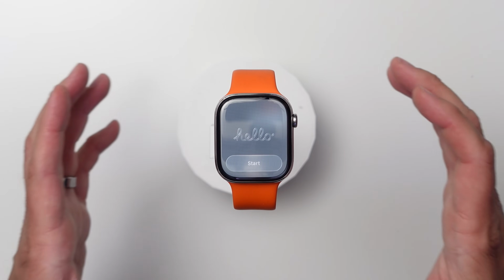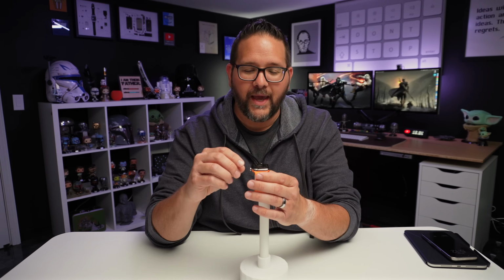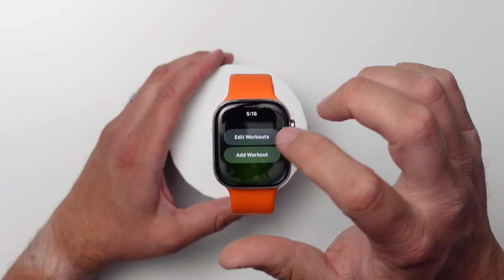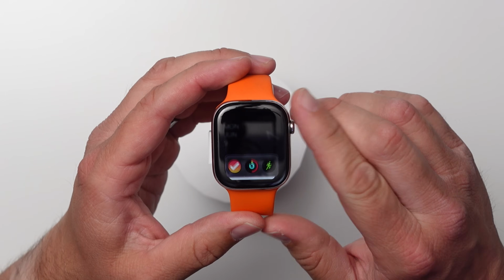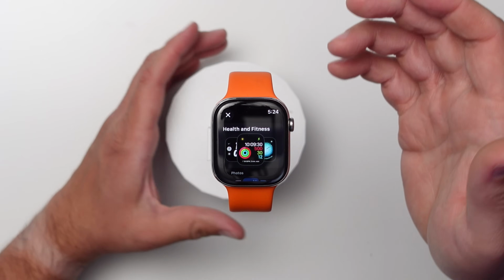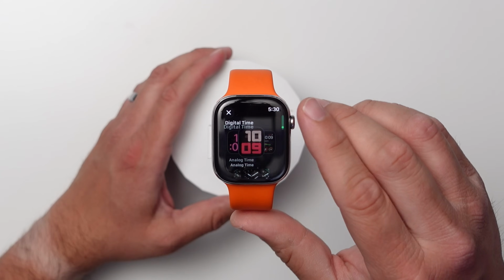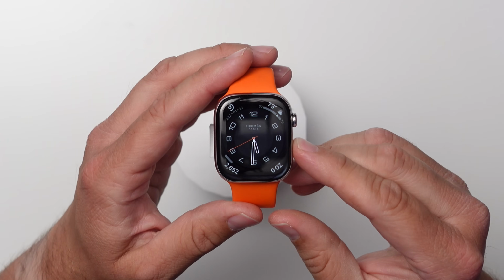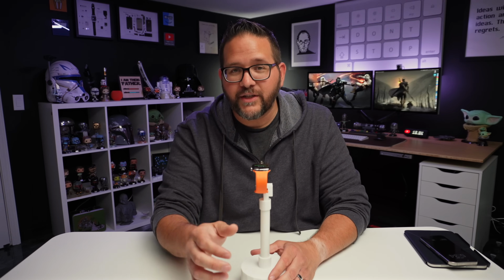watchOS 26 Everything New, What Apple Didn't Tell You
Discover the hidden and exciting features of the latest Apple Watch update in this deep dive! Join us as we explore the lesser-known upgrades Apple didn't highlight, including an always-visible seconds hand and new workout buddy features. Follow along for a hands-on demonstration and see how these changes impact the user experience. Whether you're a fitness enthusiast or a tech aficionado, this video has something for everyone!

00:00 watchOS 26 Beta 1 First Look
00:16 Always Visible Second Hand On watchOS 10
02:50 Siri Animation Changes?
03:14 Workout Updates, - New App UI, And Workout Buddy
08:06 Smart Stacks with Liquid Glass
09:25 Notifications View
09:52  Watch faces?
15:13 Flick Wrist Back To Dismiss
16:01 Control Center Changes
18:19 Initial Battery Life is Bad

My Equipment
Main Camera: Sony ZV-E10
Secondary: Sony ZV-1
Third: iPhone 16 Pro
Fourth: DJI Osmo Pocket 3

DJI Mic Mini
Deity Microphone V-Mic D4
All In One Mounting Pole